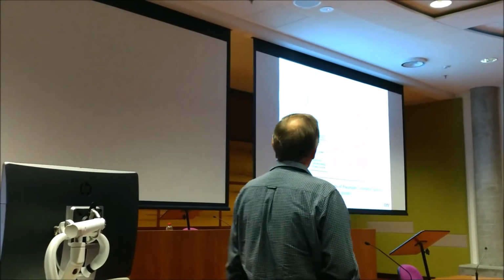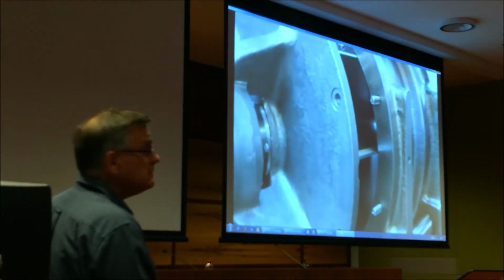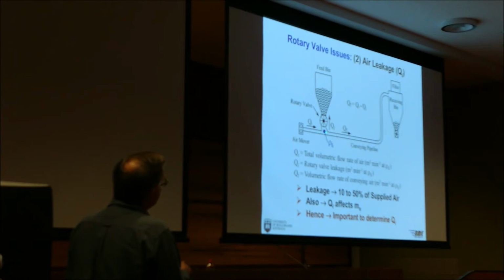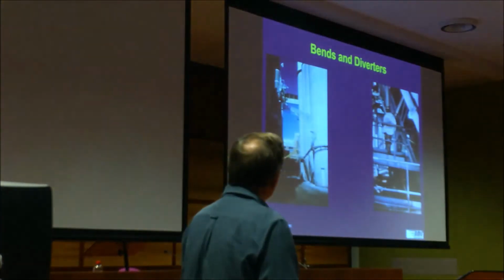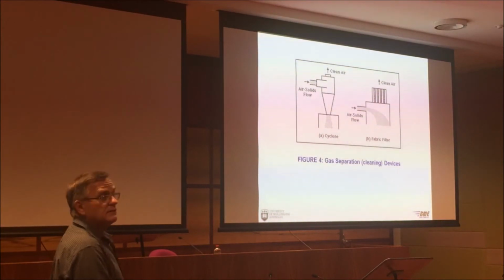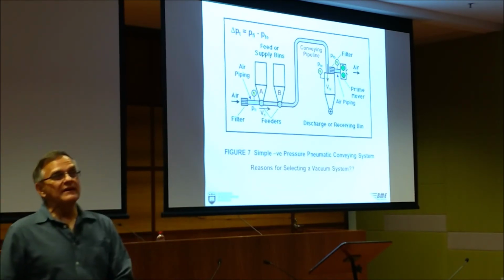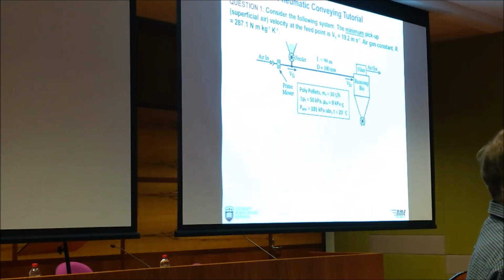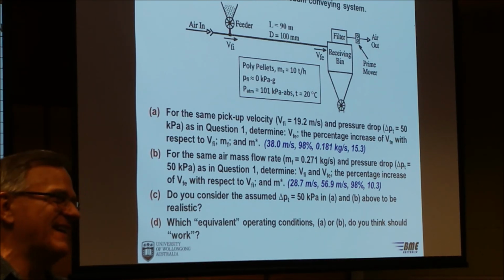Material Handling Lecture 4 A2019